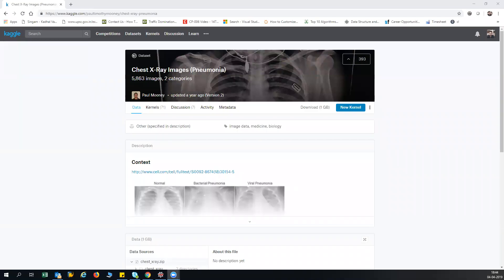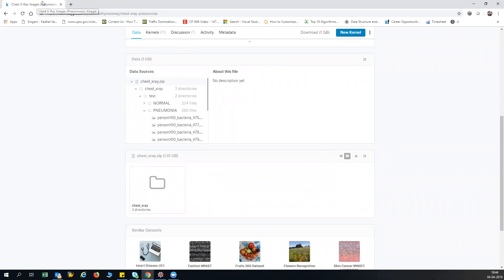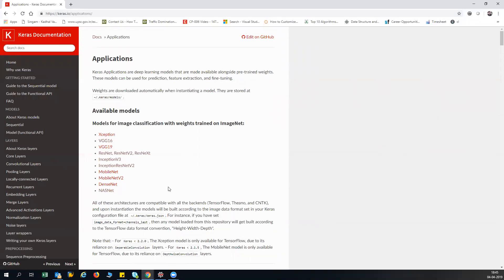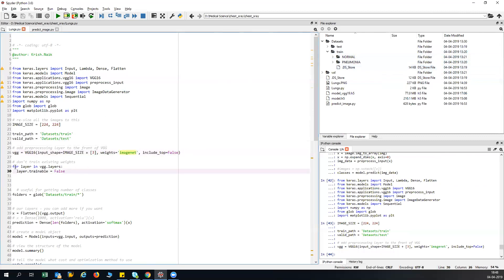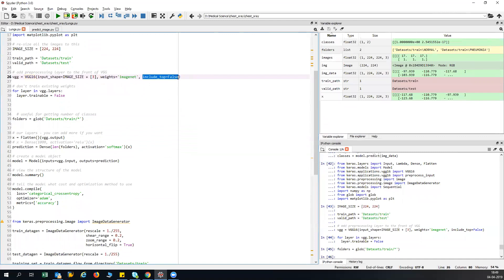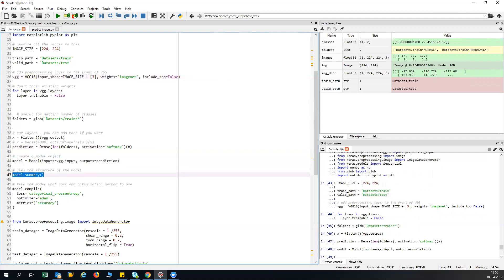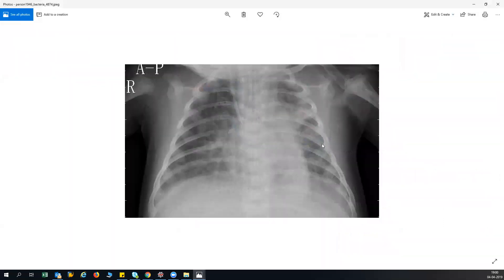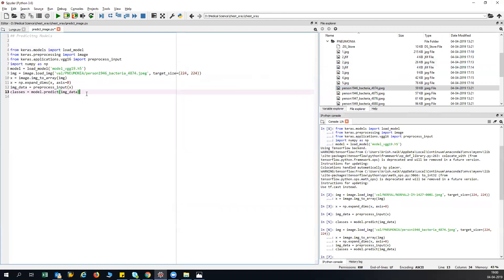Deep Learning in Medical Science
Here is a video which provides the detailed explanation  how we can apply the Deep Learning in Medical Science where we will be predicting whether the person has pneumonia or not.

You can buy my book on finance with ML and DL from the below link.
Amazon url